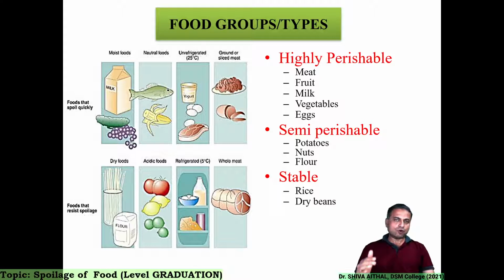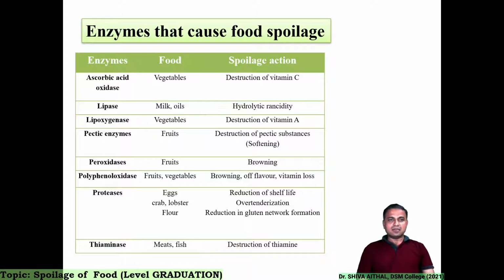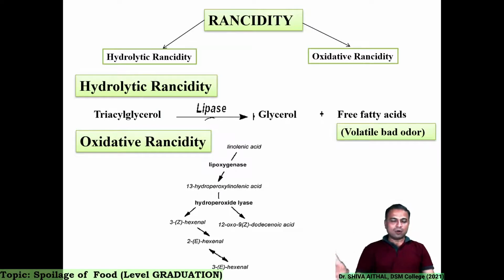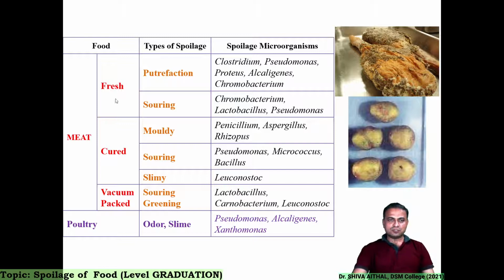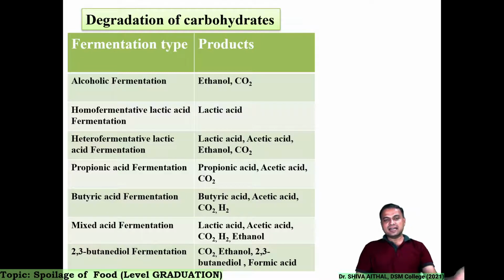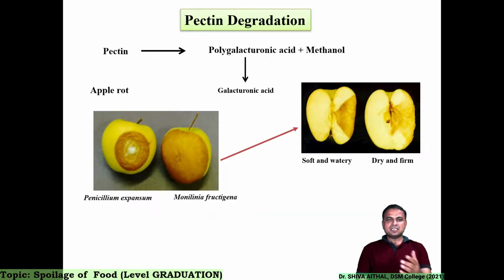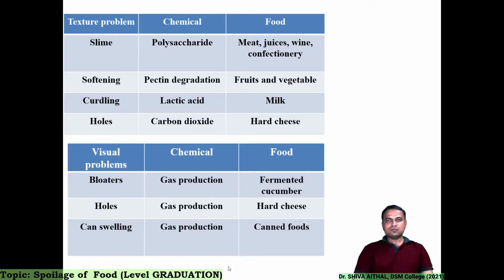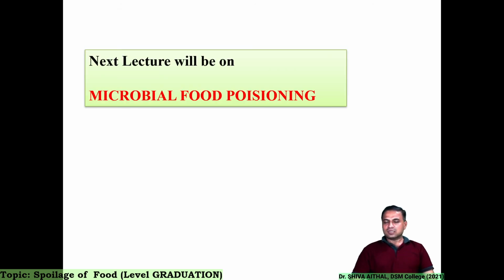06 MICROBIAL SPOILAGE OF FOODS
This Lecture is meant for SYBSc Students of SWAMI RAMANAND TEERTH MARATHWADA UNIVERSITY who are studying MICROBIOLOGY course and simmilar other courses if any, for obtaining their GRADUATION degree. The topics covered are most suitable for studying FOOD MICROBIOLOGY.

 This Lecture is given by Dr. Shiva Aithal, who s  Associate Professor in Microbiology in Dnyanopasak College, Dist. PARBHANI in Maharashtra State of INDIA.